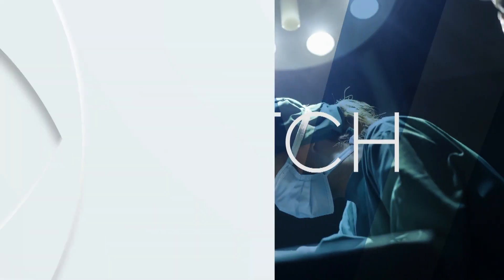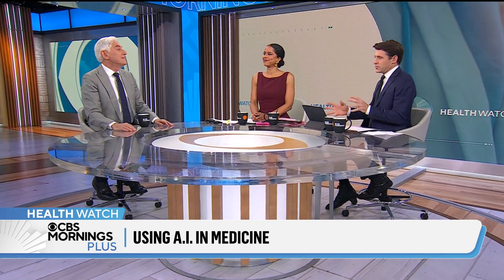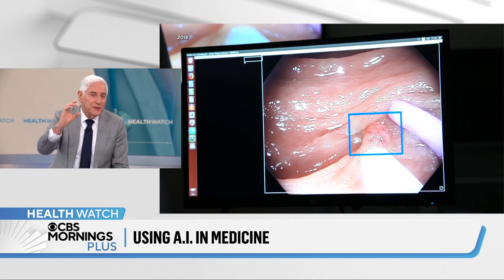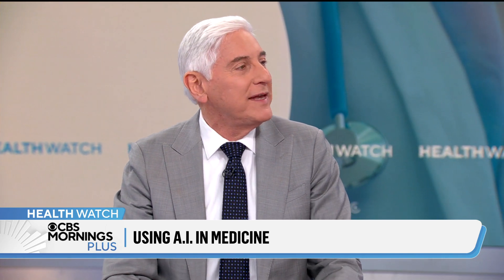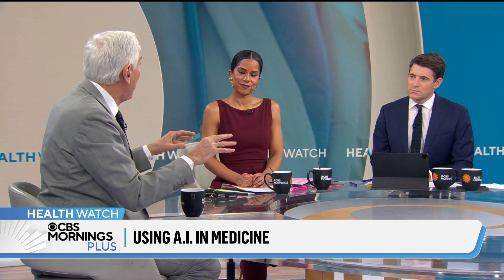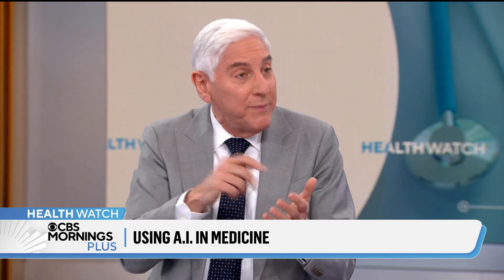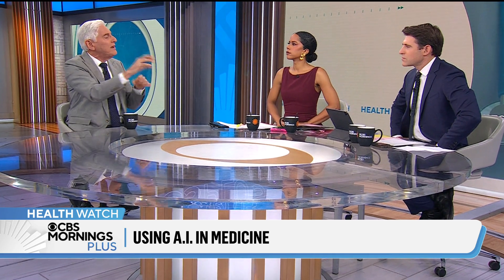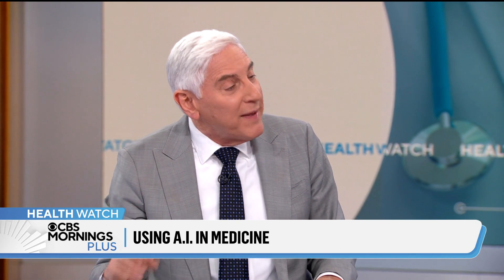How AI could impact medicine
Chief medical correspondent Dr. Jon LaPook joins "CBS Mornings Plus" to discuss the impact of artificial intelligence in medicine. AI is being used for things like interpreting imaging, flagging drug interactions or possible treatments, and helping doctors with their paperwork.